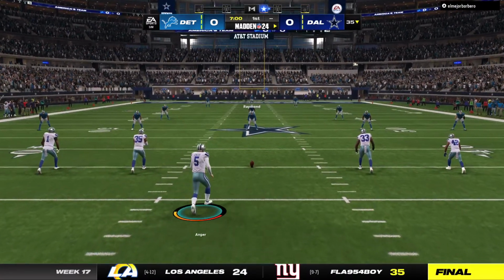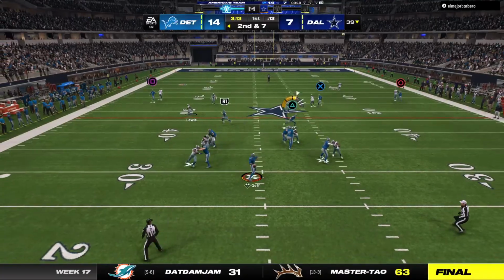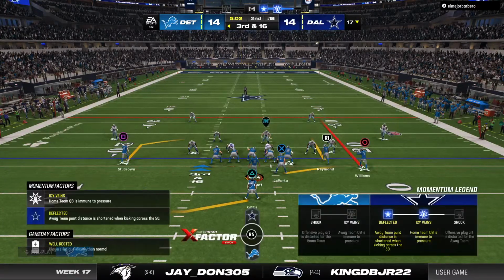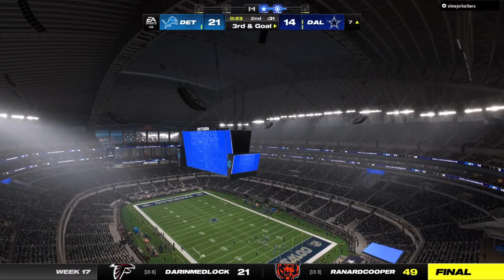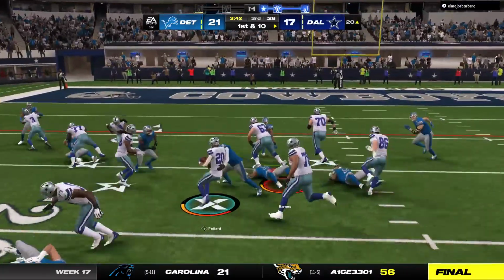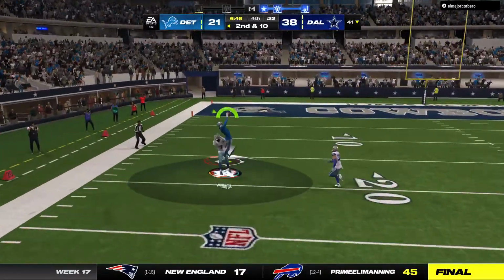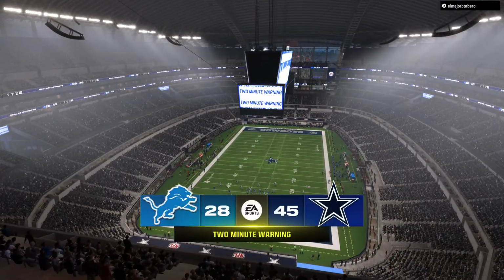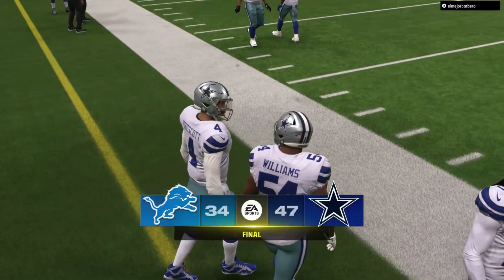Leo madden 24